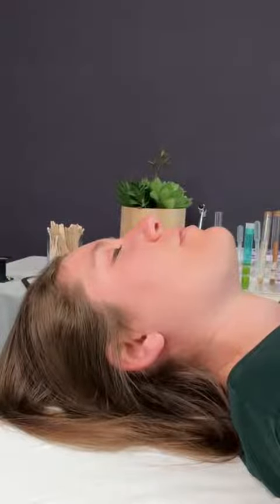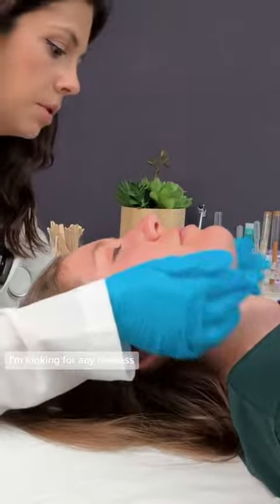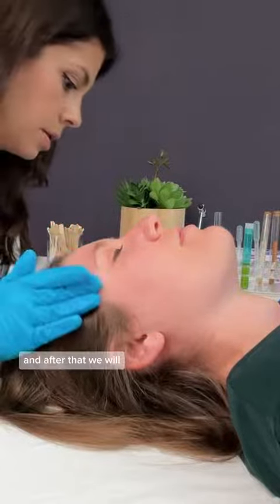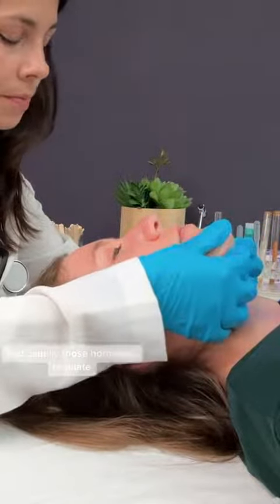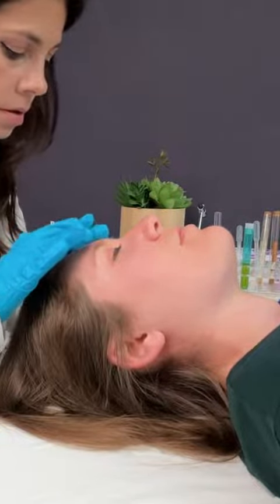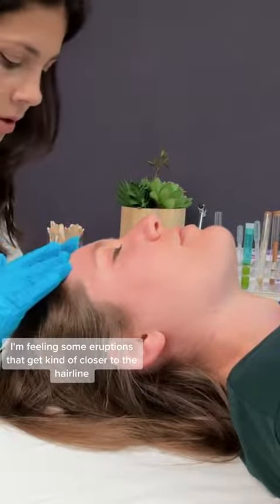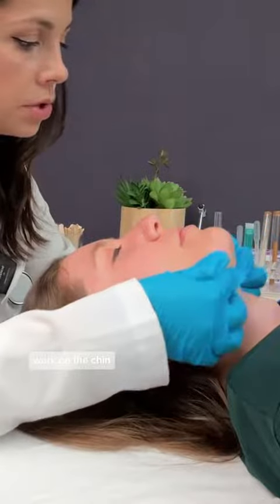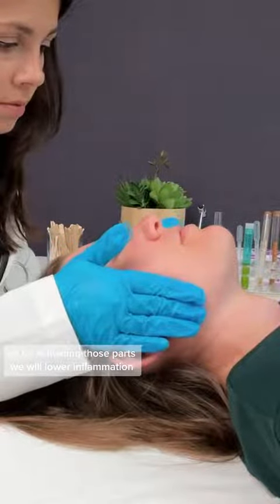Asmr face and head exam medical roleplay @Hannah & Jeremy